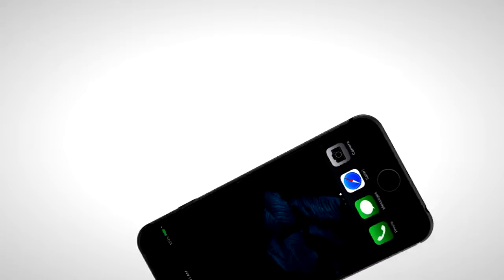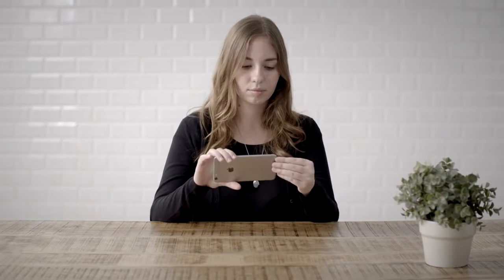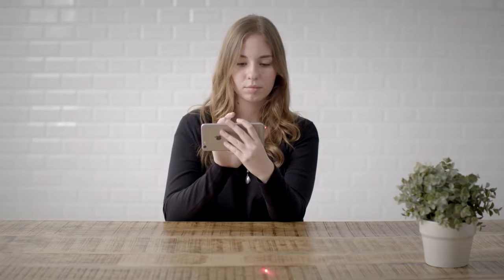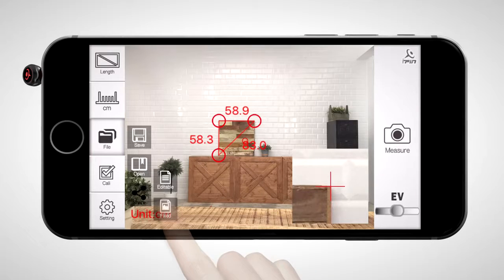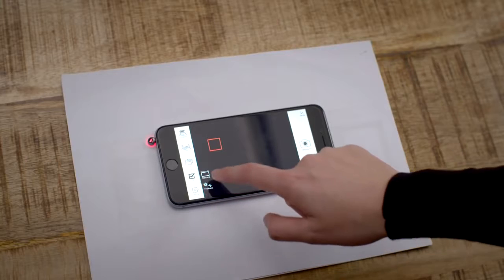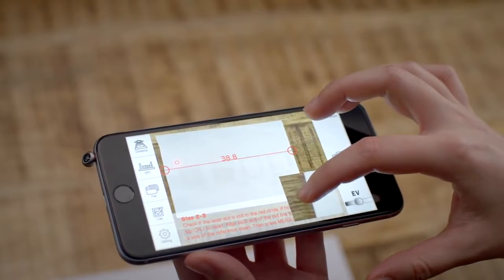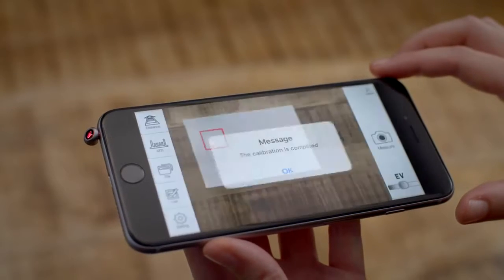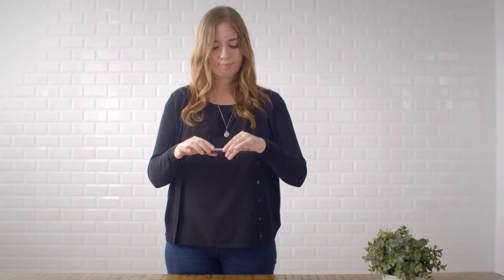Measure with iPhone! Future technology AVAILABLE Today!